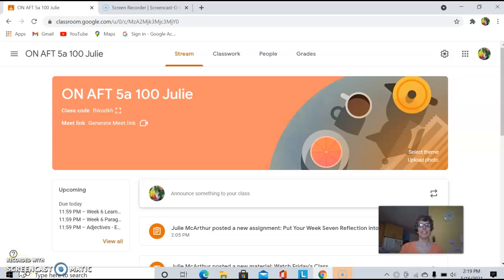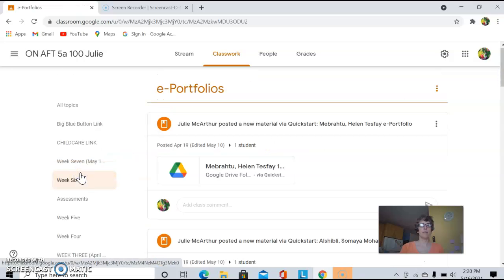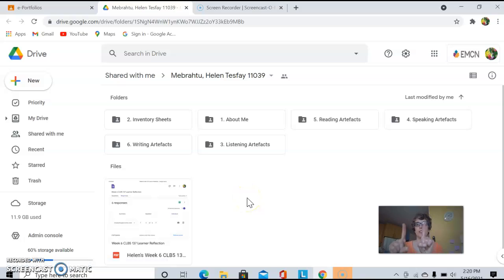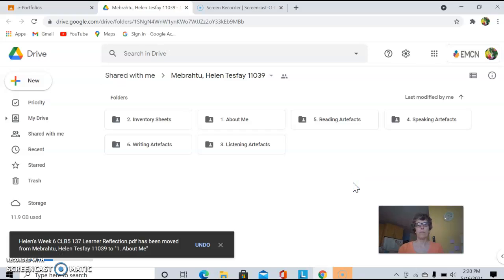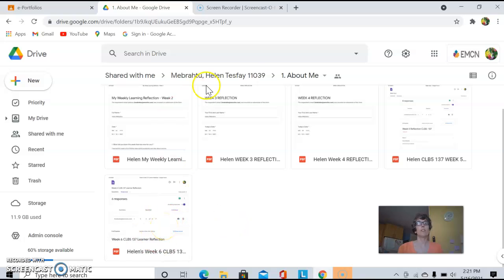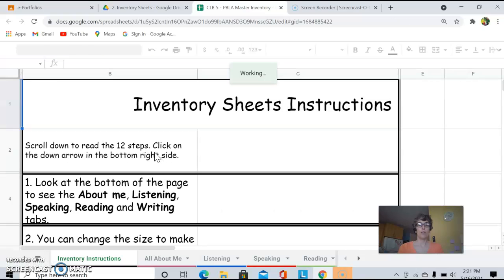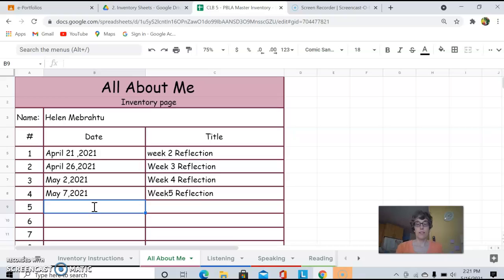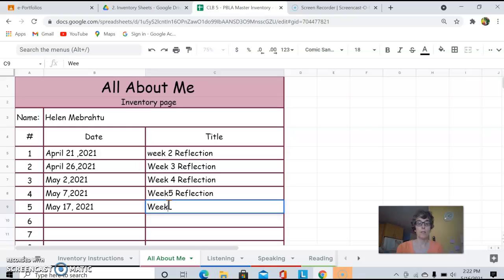How to Put Your Week 6 Reflection into Your E-Portfolio